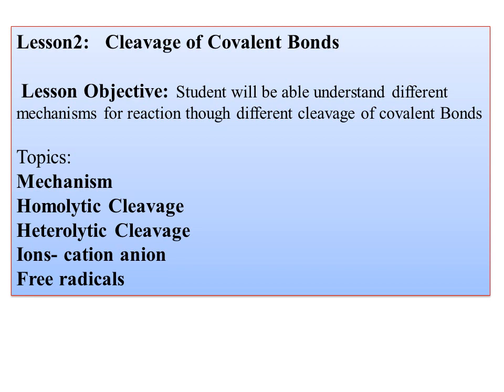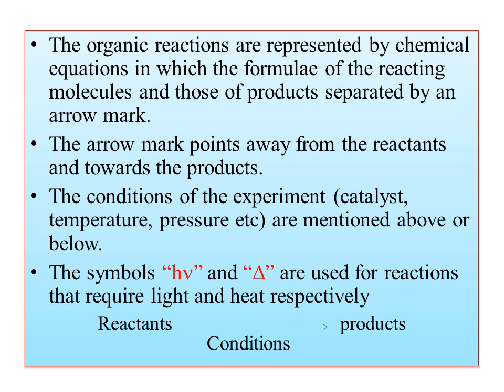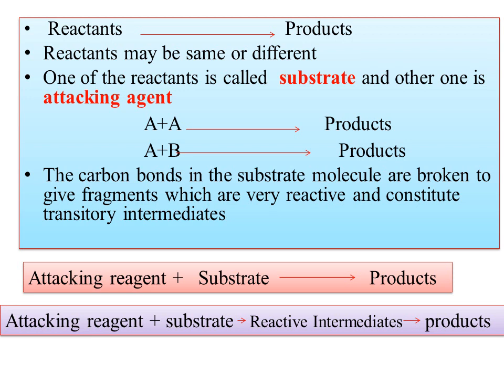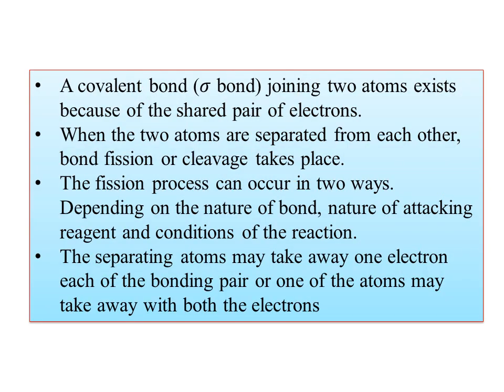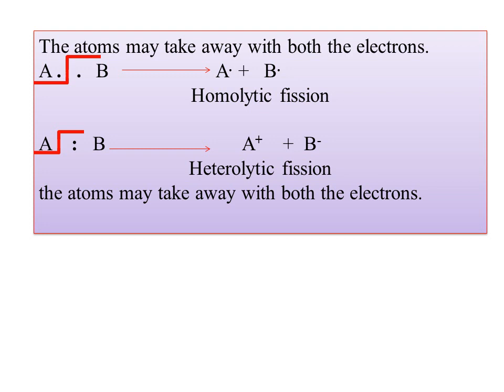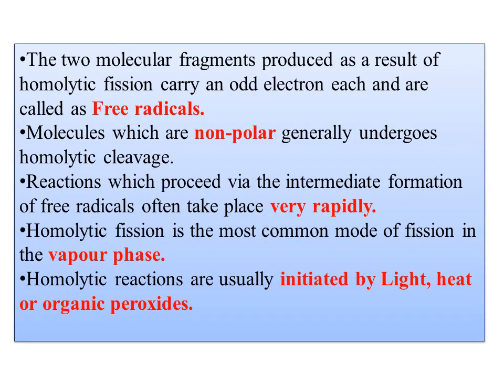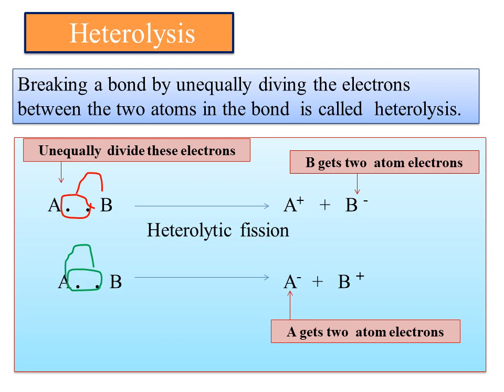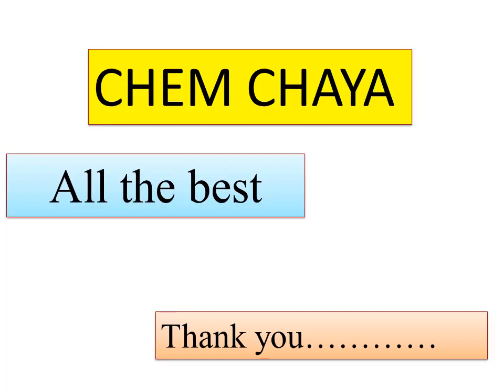Fundamental Concepts in Organic Reaction Mechanism Course- Lesson 2: Cleavage of covalent bonds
To day I am uploading the video for my second course Fundamental Concepts in Organic Reaction Mechanism-for  Beginners- Lesson 2: Cleavage of covalent bonds

Lesson 1-  Nature of chemical bonding